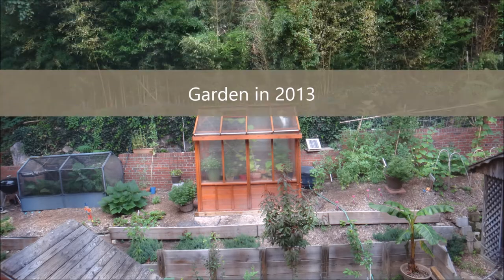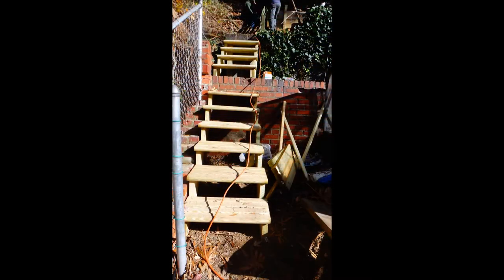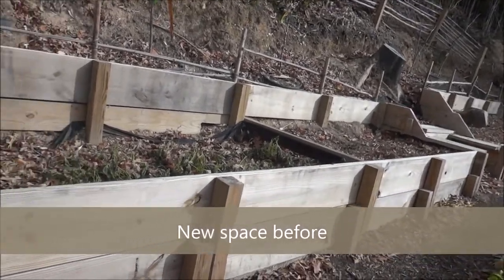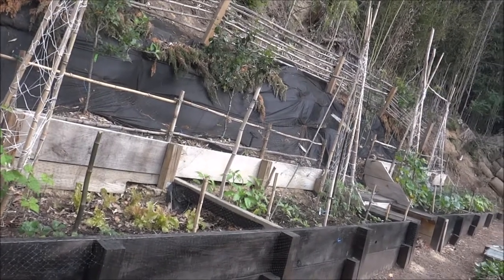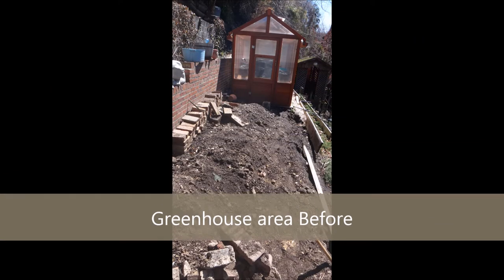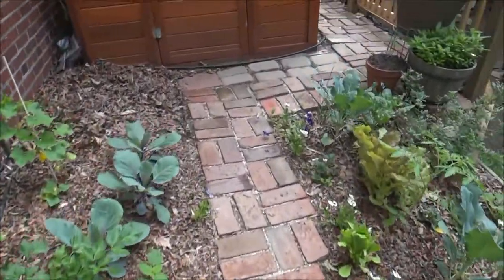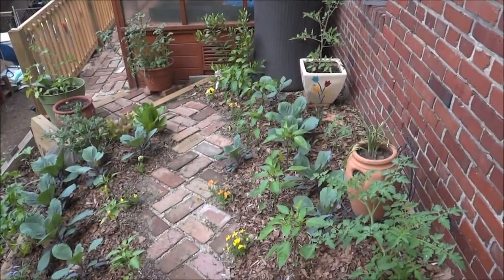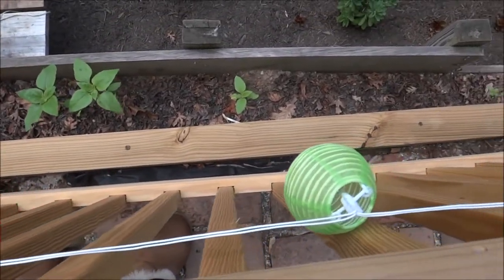The Complete Backyard Renovation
The wait is over.  Lisa takes you on a tour of the completed backyard renovation!!